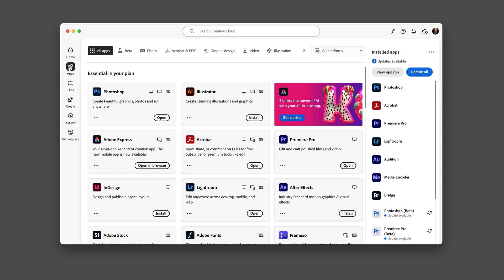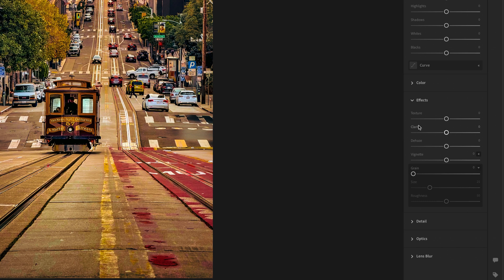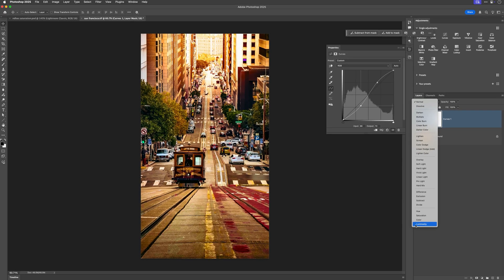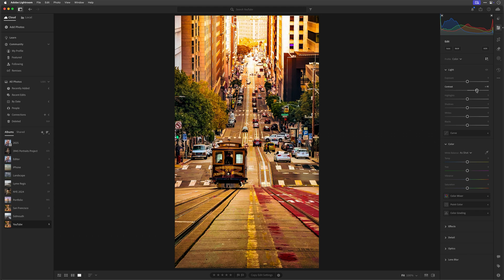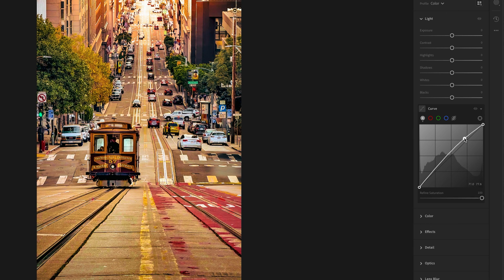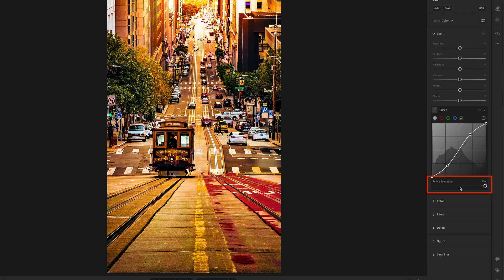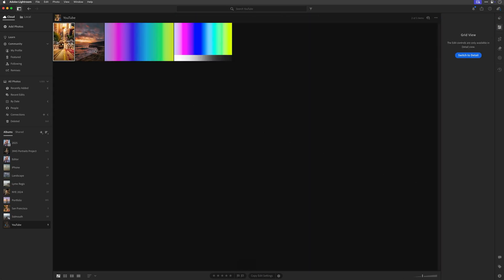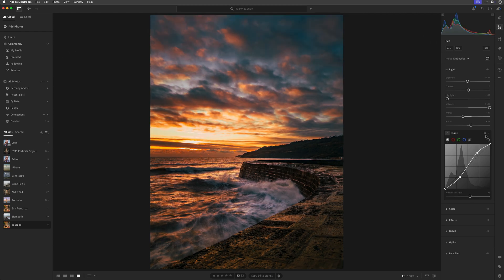The ONE Slider You Need for PERFECT Colour & Contrast in LIGHTROOM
In this video I show how to balance color and contrast in Adobe Lightroom using the VERY USEFUL Refine Saturation Slider.

✅ How contrast adjustments influence colors in your photos.
✅ How to keep colors vibrant and natural.

Whether you're just starting out or have some editing experience, this might be something new or something you've forgotten about but is a great way to adjust tonal values of your images but maintain colour integrity.

⏰ Chapters:
00:00 - Introduction
00:48 - Luminosity Blend Mode
01:30 - Desaturate
02:17 - The Refine Saturation Slider

📰 𝐆𝐄𝐓 𝐌𝐘 𝐅𝐑𝐄𝐄 𝟐 𝐱 𝐌𝐎𝐍𝐓𝐇𝐋𝐘 𝐍𝐄𝐖𝐒𝐋𝐄𝐓𝐓𝐄𝐑 for Access to SUBSCRIBER-ONLY Video Tutorials on Photography, Photoshop and Lightroom